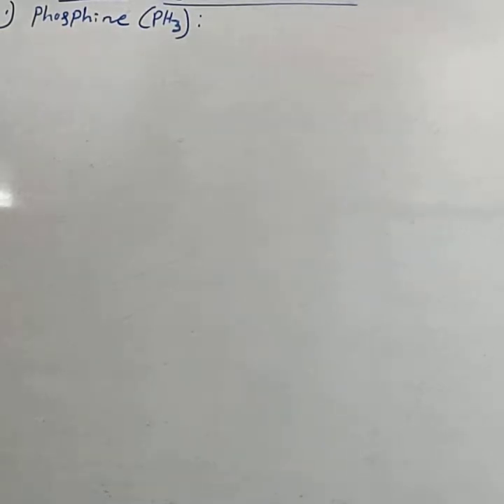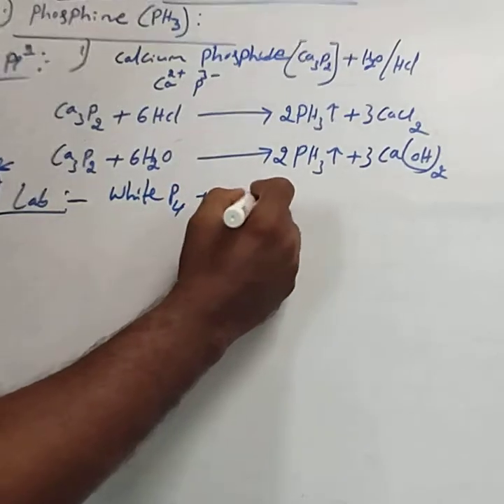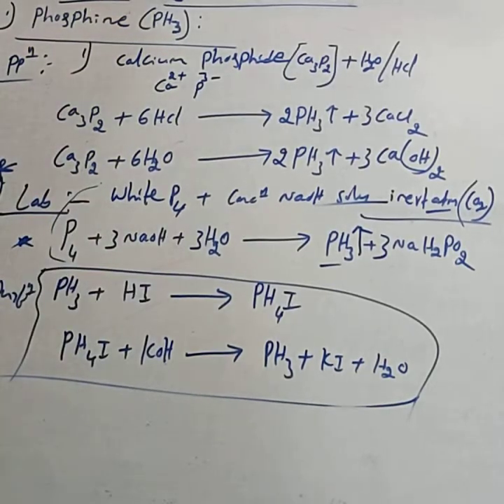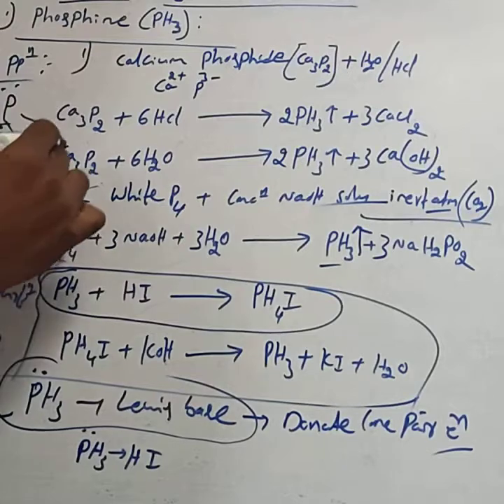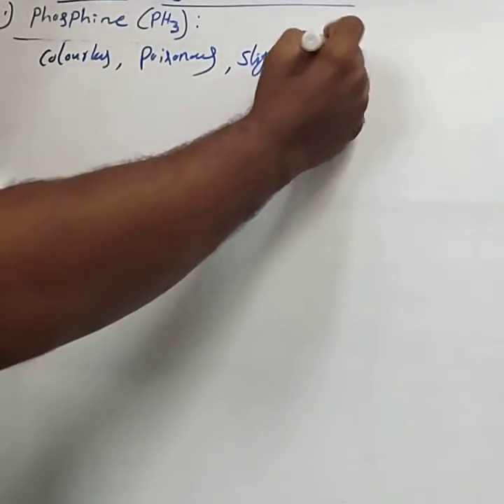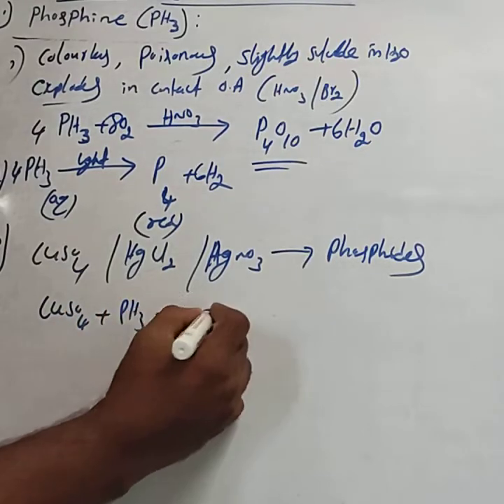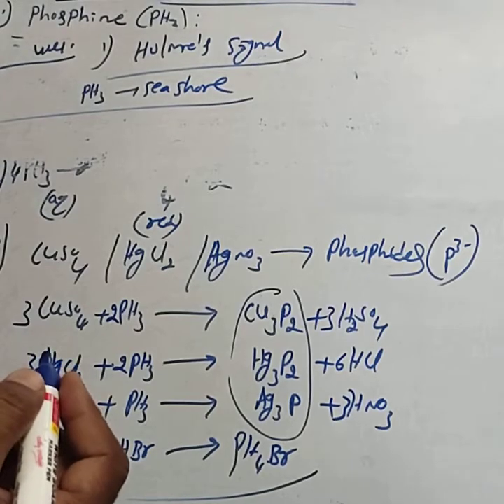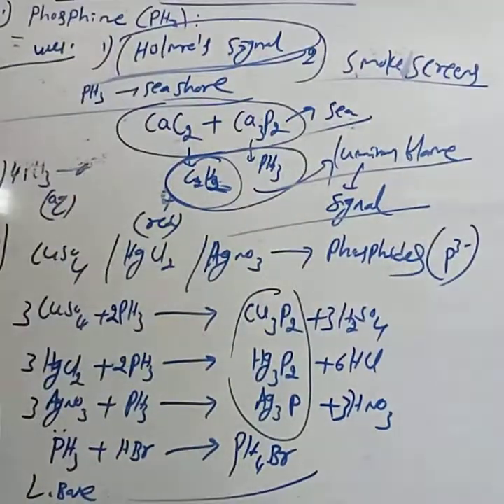P - block element's part - 9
Phospine preparation and it's properties